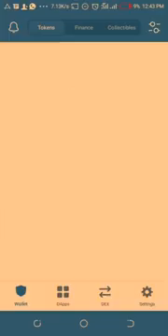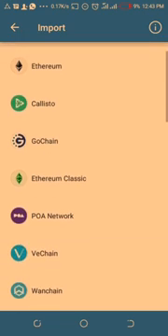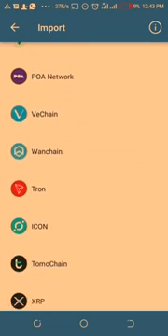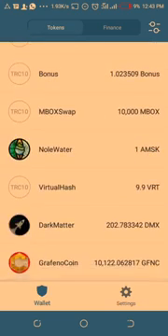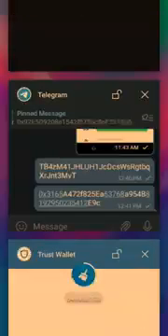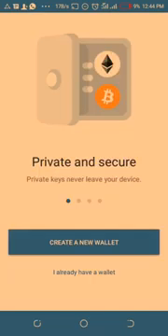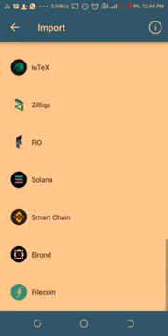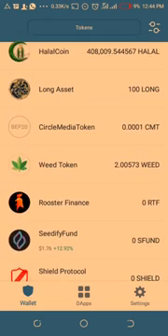How to create and withdraw BnB from watch only wallet in Trust Wallet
BNB WALLET ADDRESS:
bnb136ns6lfw4zs5hg4n85vdthaad7hq5m4gtkgf23